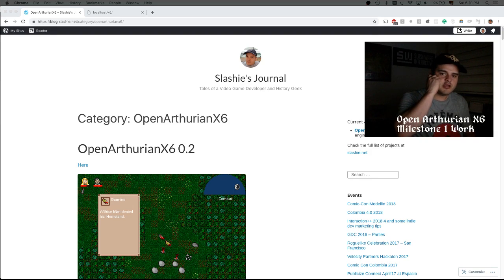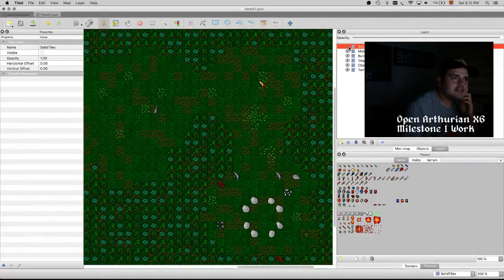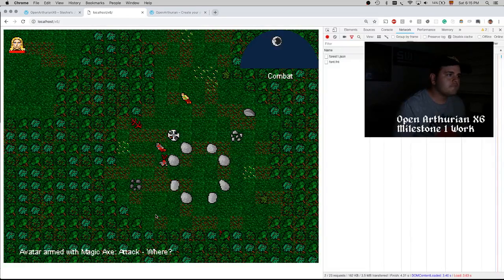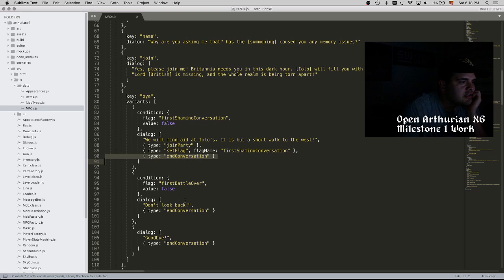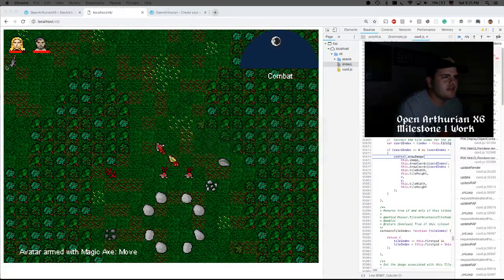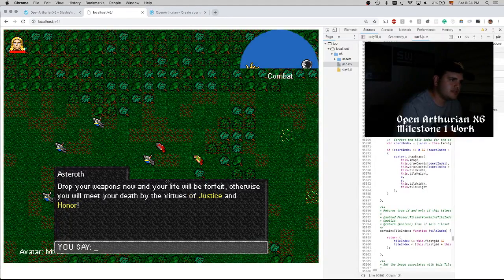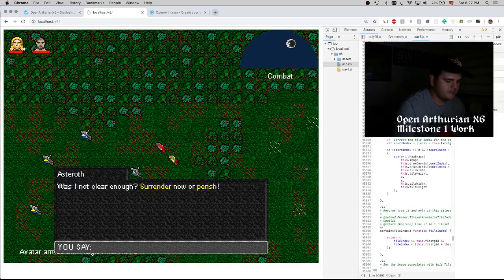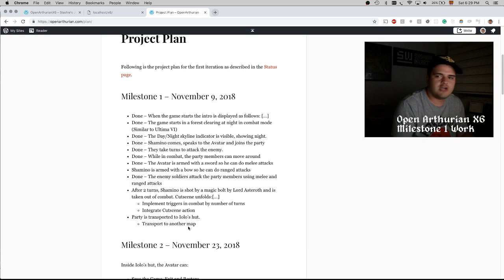OpenArthurianX6 - November 17 2018 Status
Where I share the current state of the engine, what it can do and what we are looking forward to add soon.